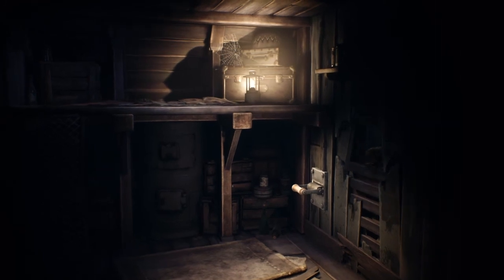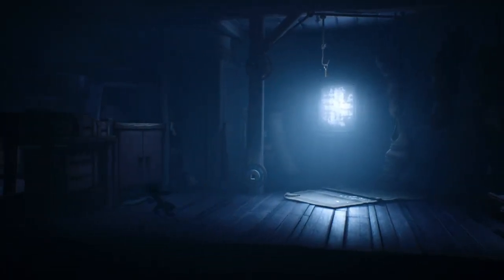Little Nightmares Two Demo And How To Find Nomes In The Attic Hat Dlc With Jackthehopful (short)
DO NOT WEAR RACCOON HAT

get to the highest point of the mirror where you are floating with both feet.
hold square to run and jump forward then turn towards the dresser as fast as possible holding L2 that is your sliding/crouching button.
once you hit the dresser it will allow this slight glitch for you to make it to the attic section.
no mods were used here.
just a lot of persistence.

how to get the nomes hat in little nightmares 2